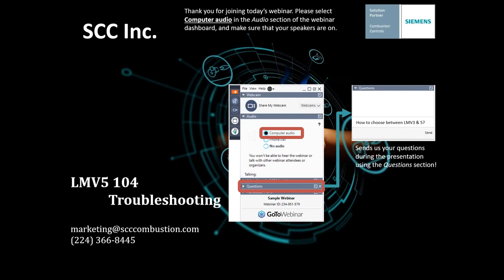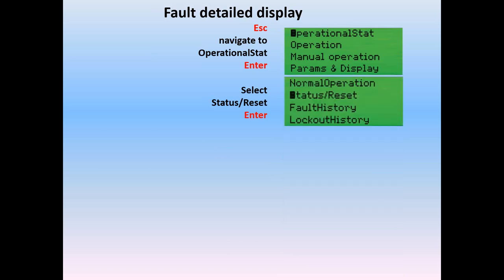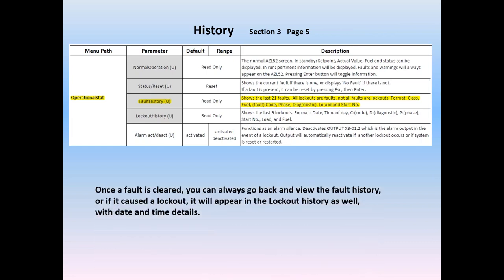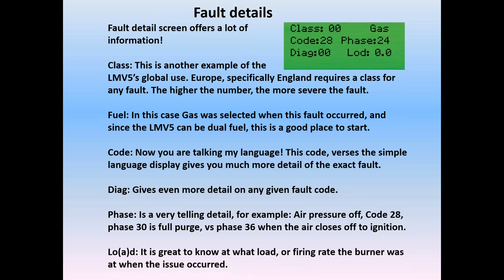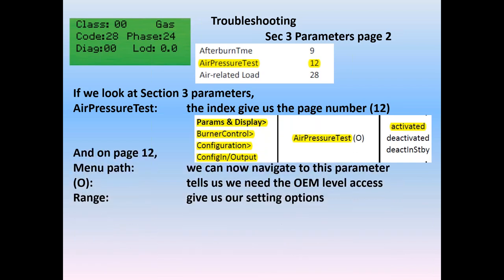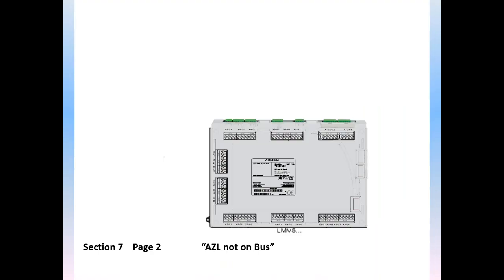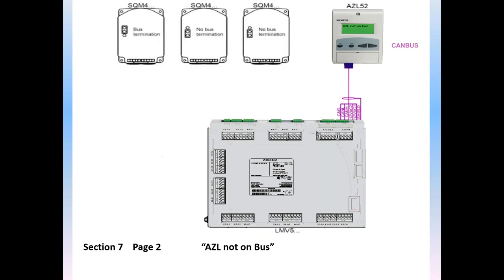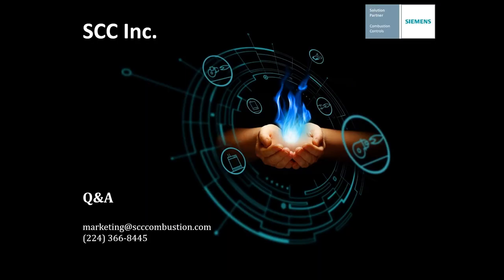LMV5 104: Troubleshooting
Part four of the seven part weekly technical training series covers troubleshooting of the LMV5 linkageless burner management system.